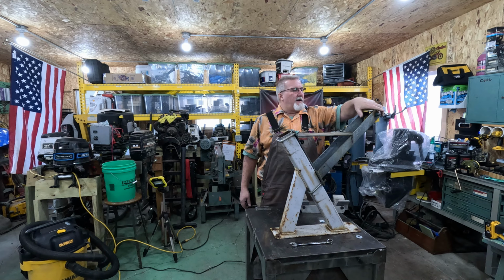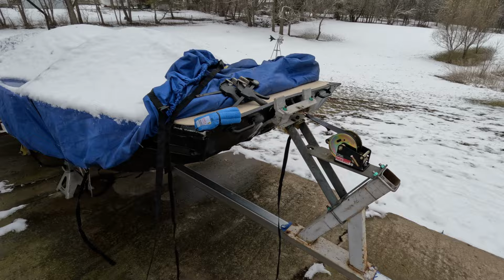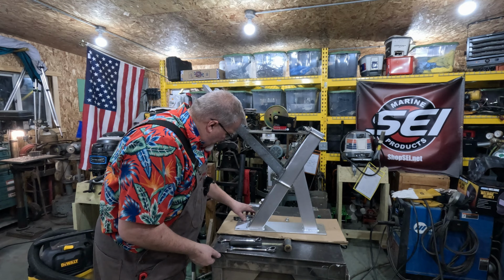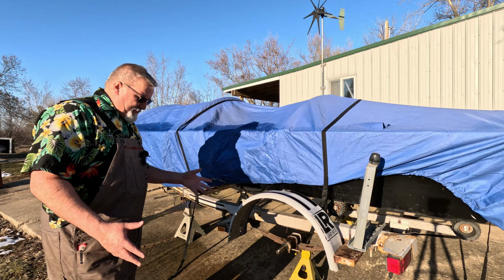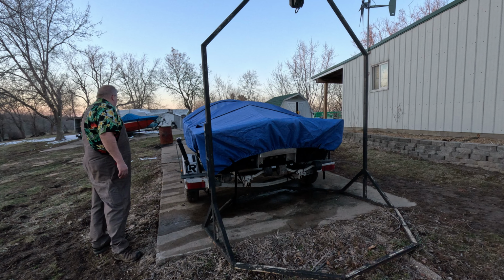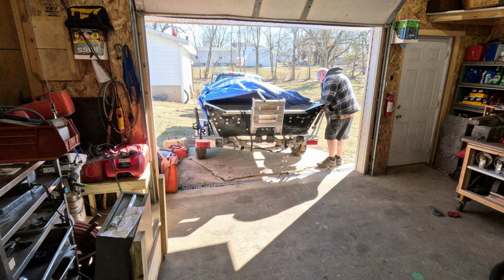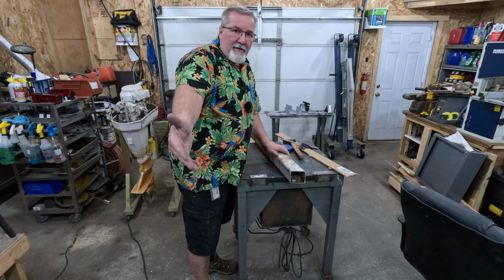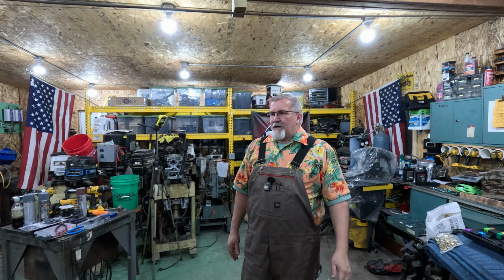The Good Enough trailer Part 3 for the 1977 Polarkraft Jon Boat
We are getting so very close to being complete.
Follow the links below for some of the items used in this video:

Rivet nut tool

Electric starter

Carb kits:

Aluminum 3-Blade Propeller - RH, 10.1" Diameter x 13" Pitch x 14-Spline:

Aluminum 3-Blade Propeller - RH, 10" Diameter x 15" Pitch x 14-Spline: